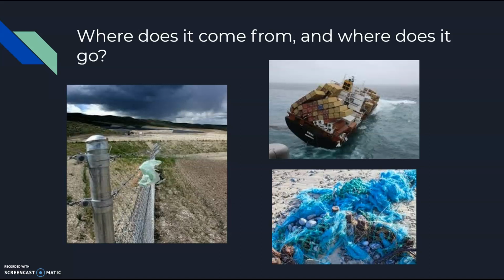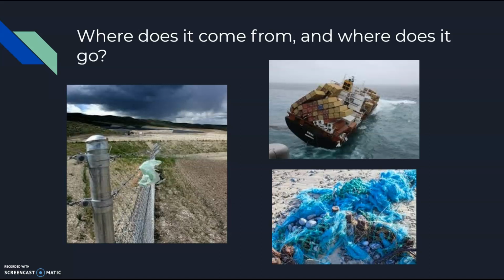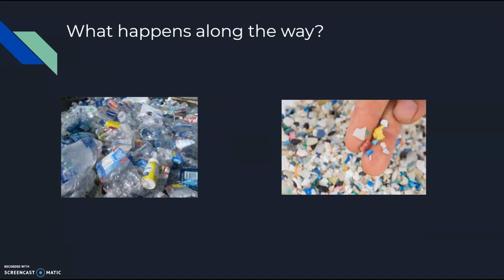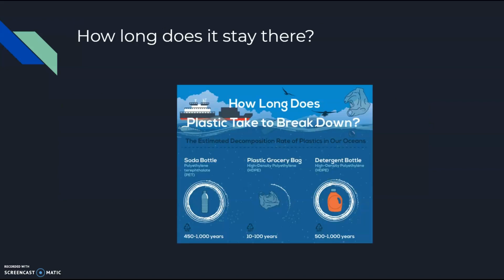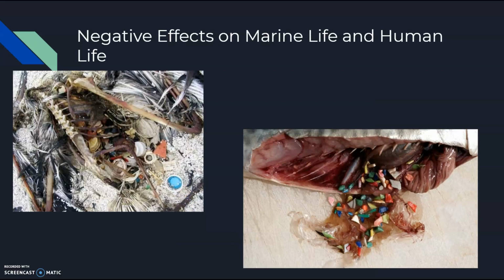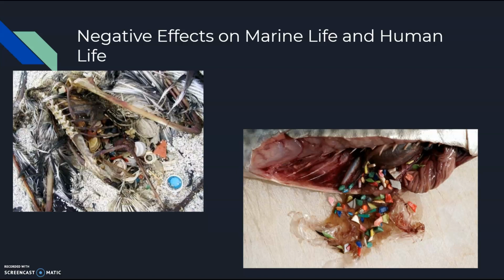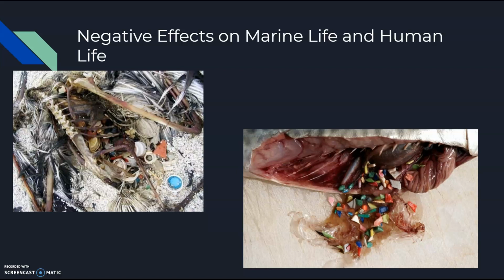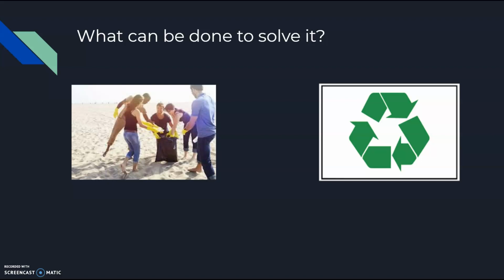The GPGP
A short presentation on the The Great Pacific Garbage Patch